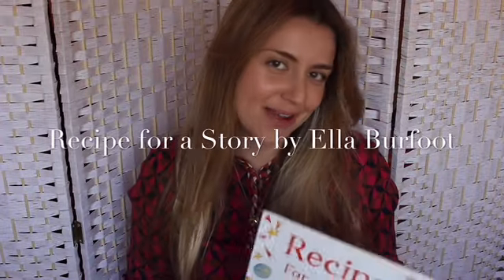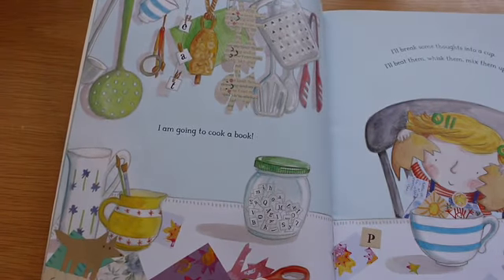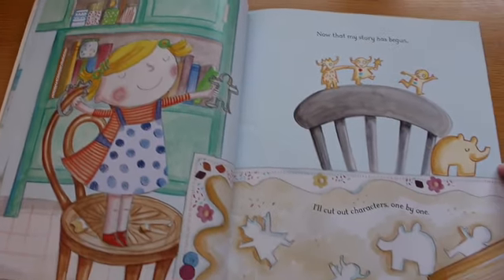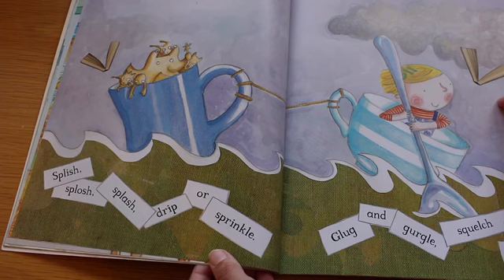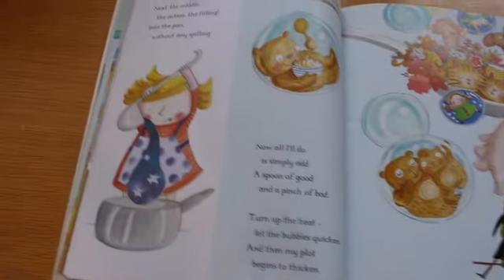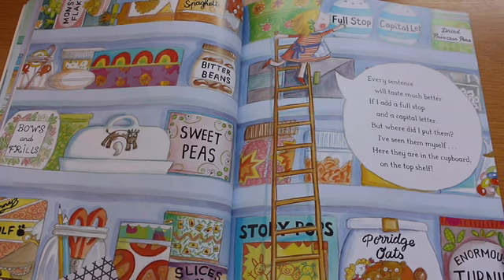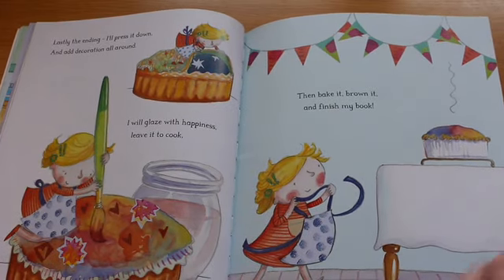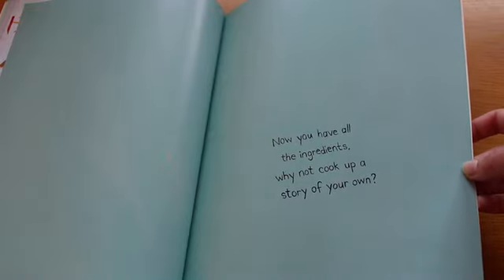Recipe for a Story by Ella Burfoot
Story time with Miss van Diggele